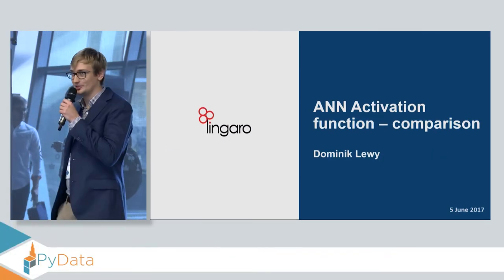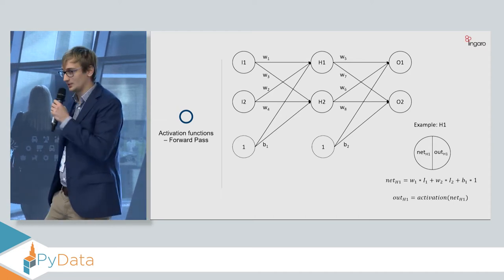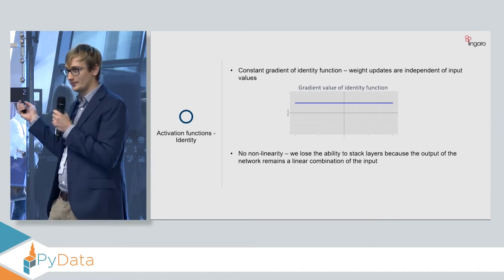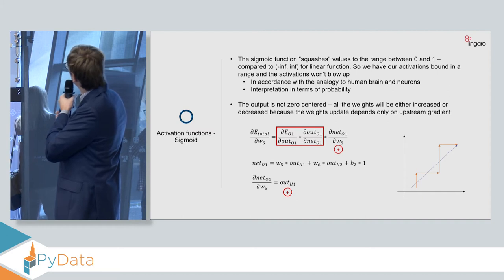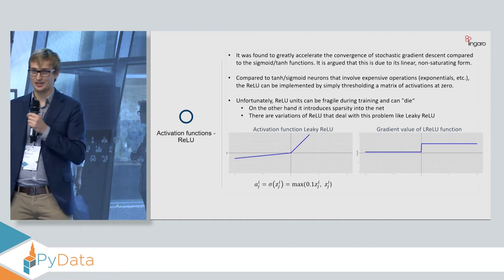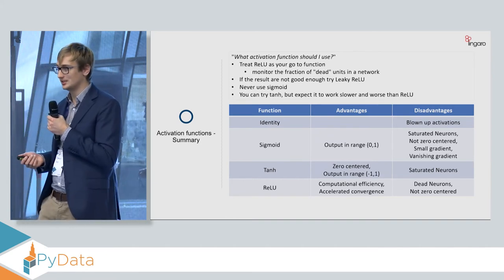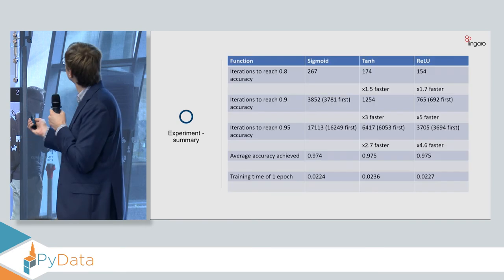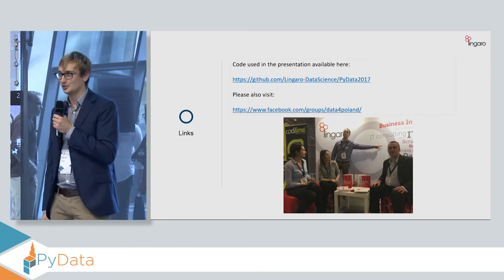ANN Activation function - comparision - Dominik Lewy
Description
The aim of this talk is to present the peculiarities as well as pros and cons of different types of activation functions used in Neural Networks. During this talk we will go through both theory and practice. Problems from different domains (image recognition, working with text) will be discussed.

Abstract
The aim of this talk is to present the peculiarities as well as pros and cons of different types of activation functions used in Neural Networks. Activation Functions that we will cover:

Sigmoid
Tanh
ReLU
Softmax
The next part of the talk will focus on experimental results. We will present how the training/test errors behave when using different activation functions. We will focus on measures like:

Time to reach certain accuracy
Overall accuracy achieved
Time for 1 epoch
At the end of the presentation we will do an overview of available deep learning frameworks to show which activation functions are implemented in those packages.

00:10 Help us add time stamps or captions to this video! See the description for details.